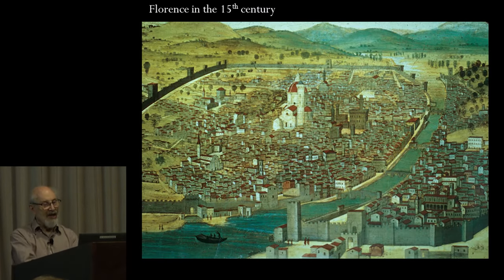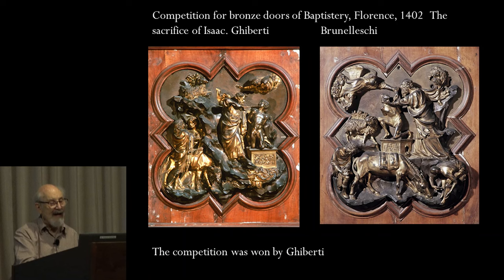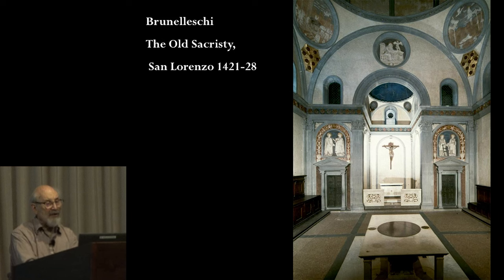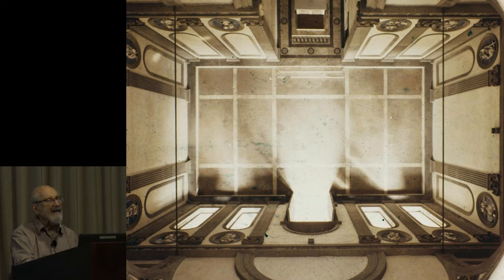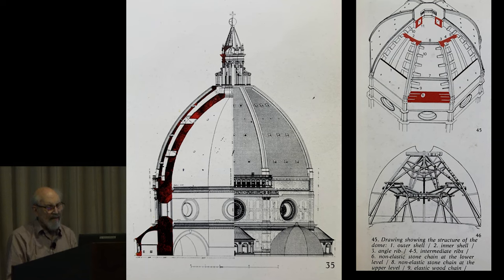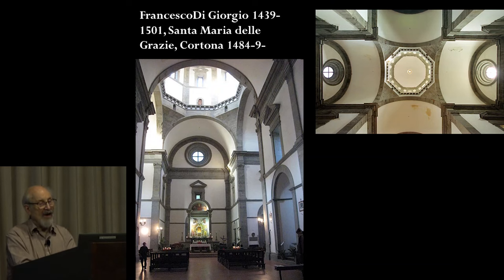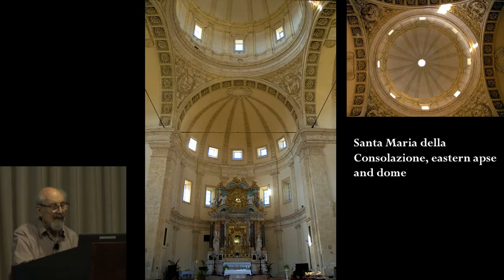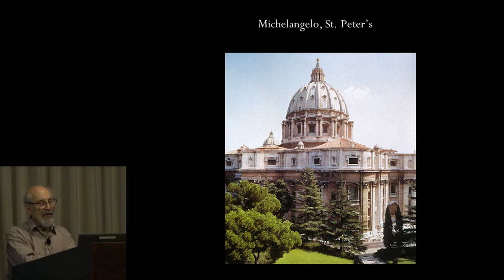Origins and Evolution of the Dome Lecture [Pt 4] - 10/3/23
Henry Matthews discusses the rediscovery of classical Roman architecture. He introduces the designs of Filippo Brunelleschi, culminating in his audacious solution to the problem of placing a dome over the wide crossing of the medieval Cathedral and discusses the obsession with centralized churches and the changing design of St. Peter’s in the hands of Bramante, Sangallo and Michelangelo.